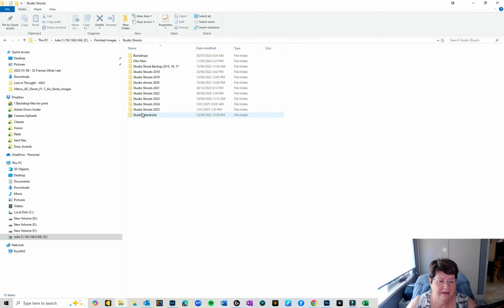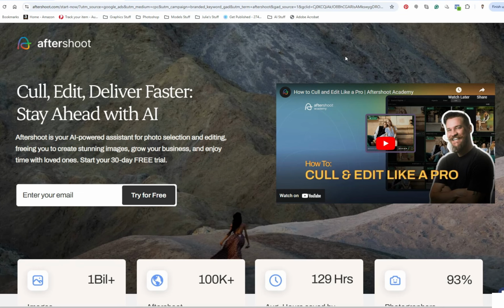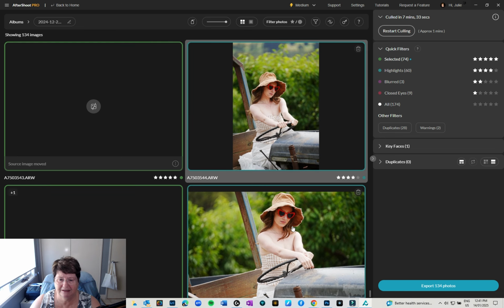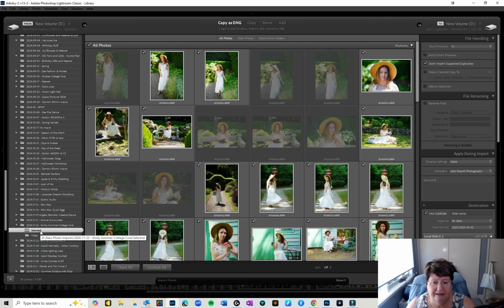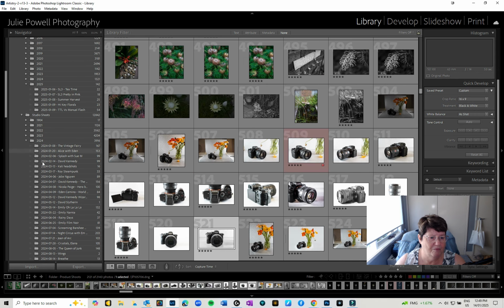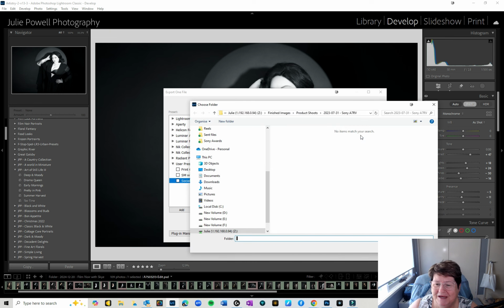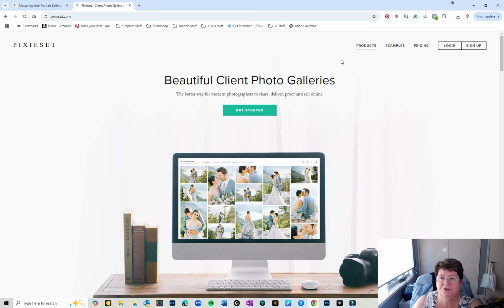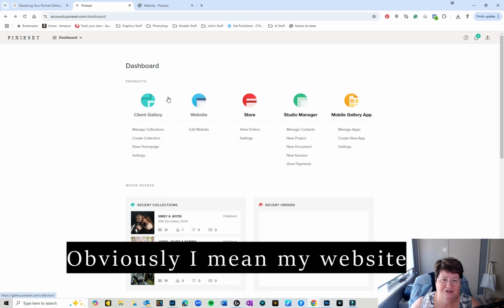Master Your Portrait Editing Workflow: From RAW Image to Stunning Final Edit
Struggling to streamline your portrait editing workflow? In this video, I’ll guide you step-by-step on how to take a RAW portrait image and transform it into a stunning final edit. Whether you’re a new photographer, a photography enthusiast, or a seasoned portrait photographer, this tutorial is packed with tips to help you elevate your editing game.

We’ll cover:
✨ The essential steps to organize and prepare your RAW files - importing from SD Card etc
✨ Arranging Folders and Backups
✨ Culling and Importing into Adobe Lightroom
✨ Exporting and more

Editing doesn’t have to be overwhelming! I’ll show you how to optimize your workflow, save time, and achieve beautiful results consistently. This video is perfect for photographers looking to enhance their editing skills, whether you’re editing professional portraits or personal projects.

If you’re passionate about portrait photography, photo editing, or want to learn how to take your images from good to great, this is the video for you.